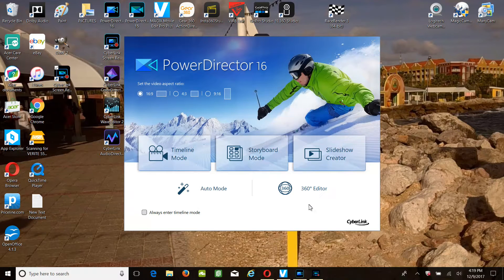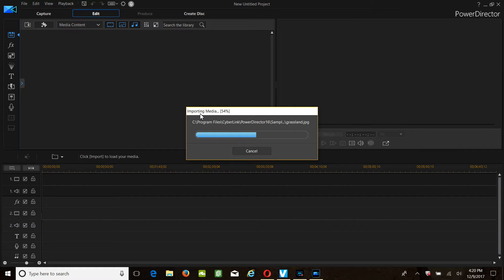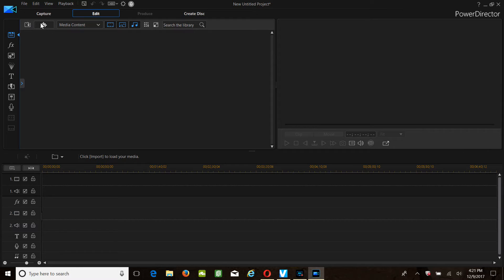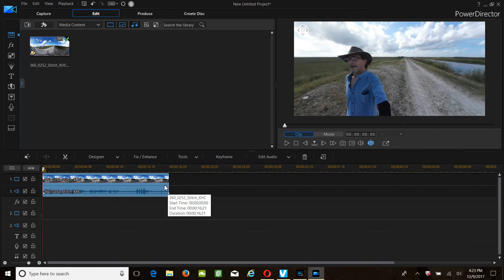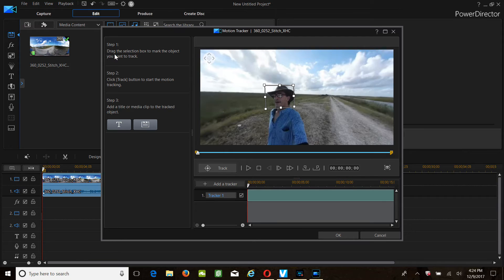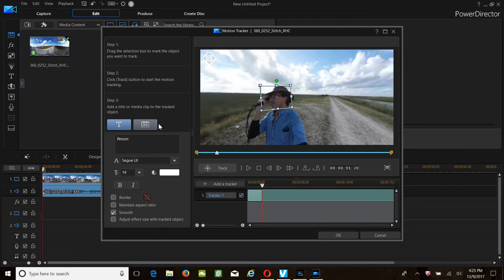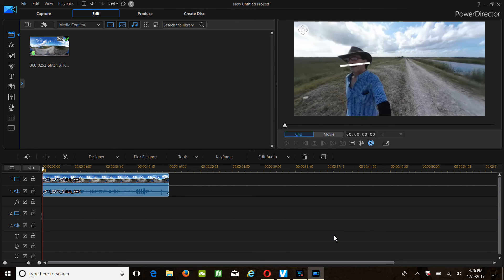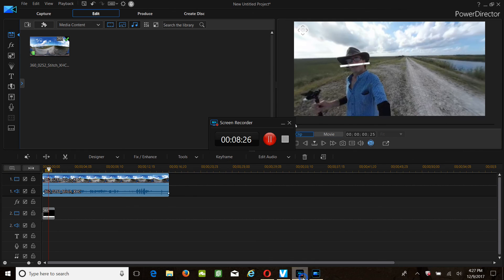Cyberlink PowerDirector 16 Ultimate Motion tracker for 360 how to demo